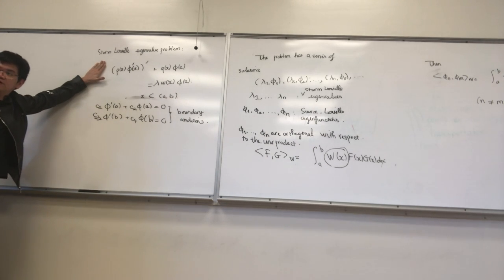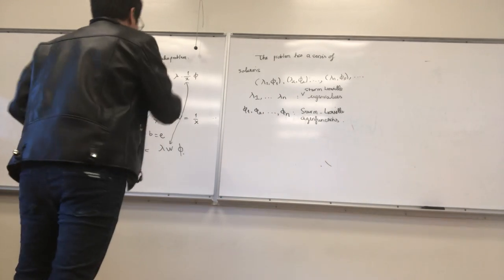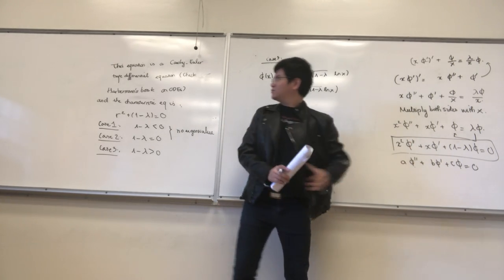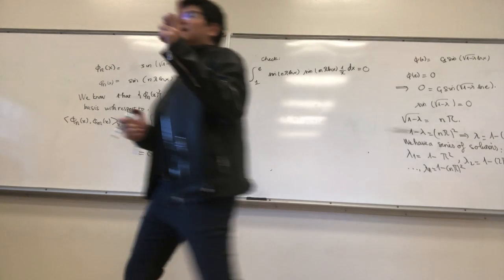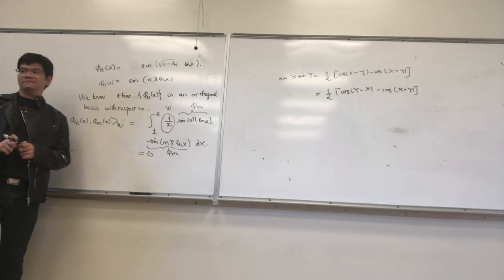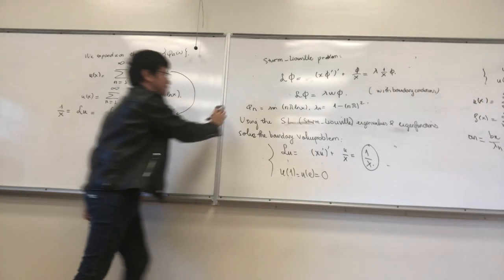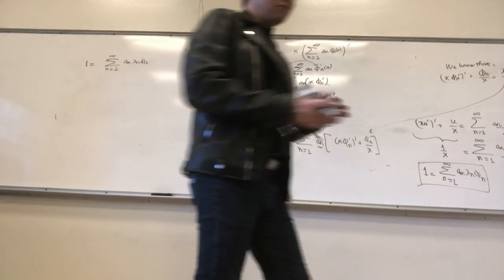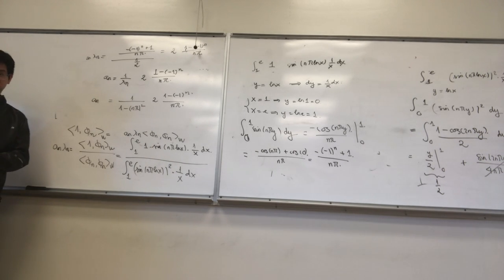Lecture October 31 PDEs 2019